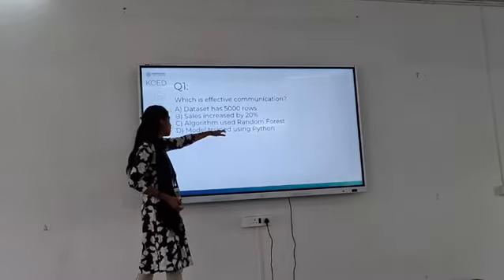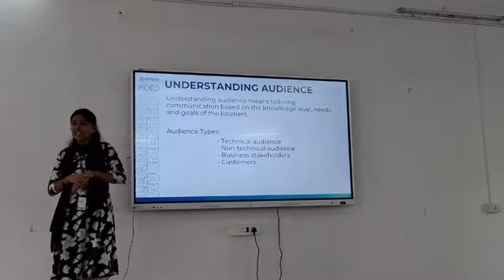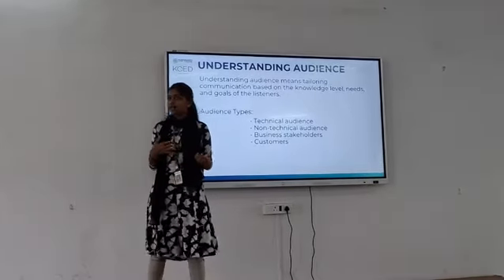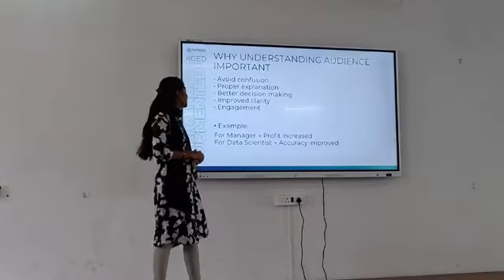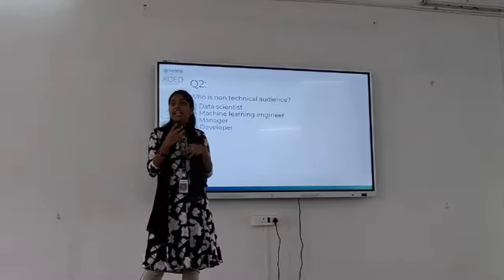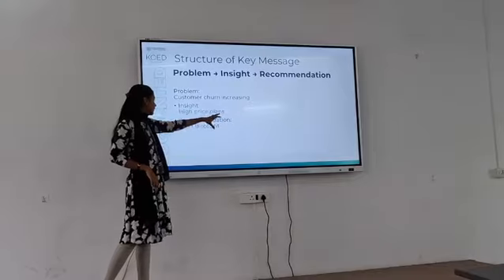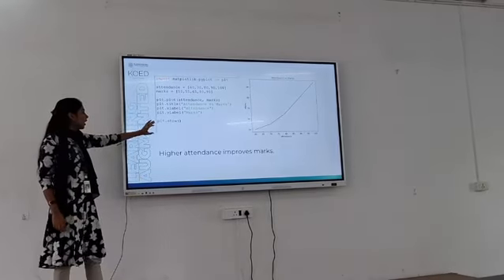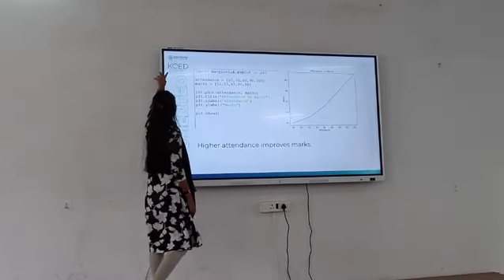Data Storytelling | Effective Communication Principles | Part 12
📊 **Data Science and Visualization | Unit: Data Storytelling (Part 12)**

In this video, we explore the importance of **effective communication in data storytelling**. Understanding your audience and clearly defining your key message are essential for presenting data in a meaningful and impactful way.

* Principles of effective communication in data storytelling
* Importance of understanding your audience
* How to tailor insights for different audiences
* Defining a clear and focused key message
* Communicating data insights effectively

🎯 This session helps you present data in a way that is clear, engaging, and easy for your audience to understand.

📘 **Course Details:**
Course Code: 24ADI204 – Data Science and Visualization
Unit: Data Storytelling

🧑‍🎓 **Presented by:**
Noorin Nashika M (24BAD084)

📌 **Topics Covered:**
Effective Communication | Audience Understanding | Key Message | Data Storytelling